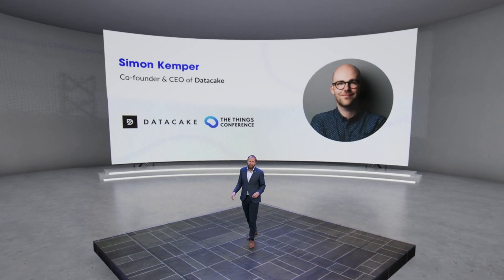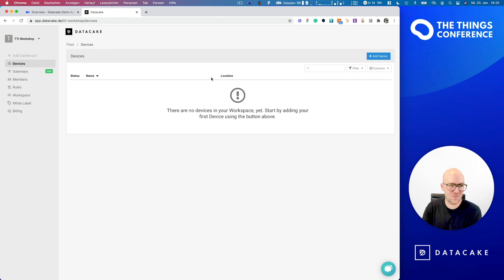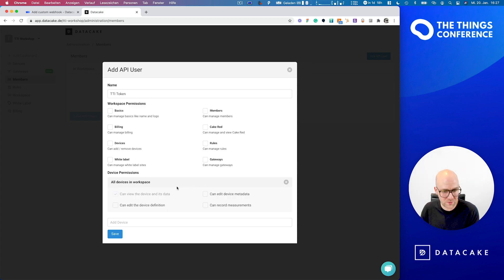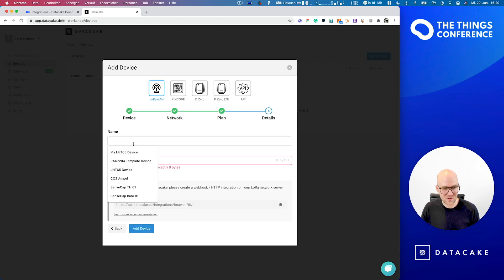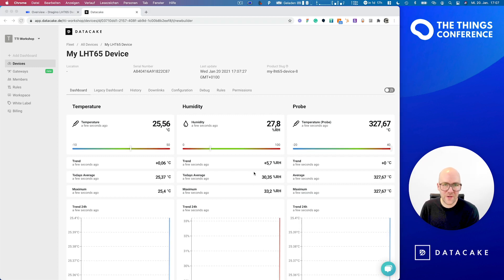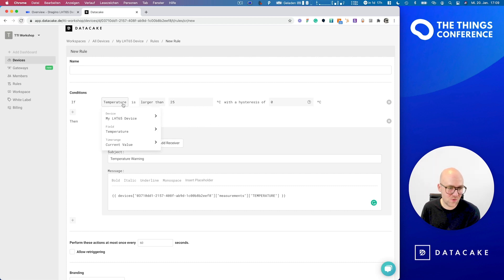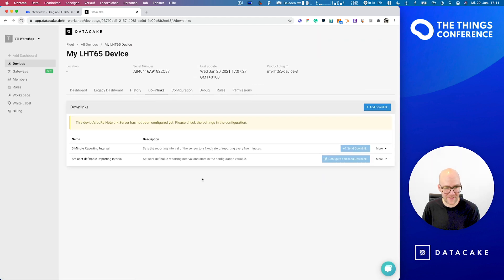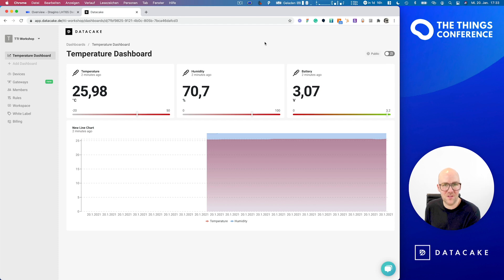Monitoring and Alerting for your LoRaWAN Devices with The Things Stack and Datacake - Simon Kemper